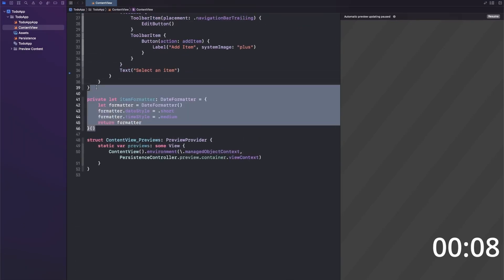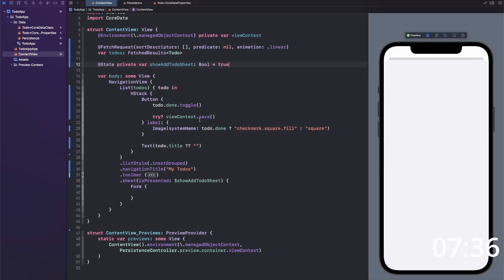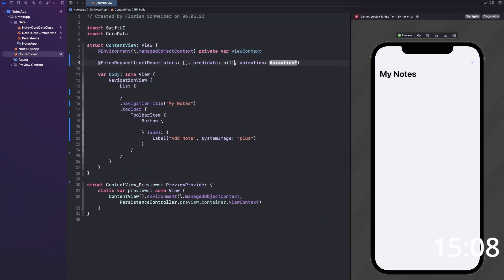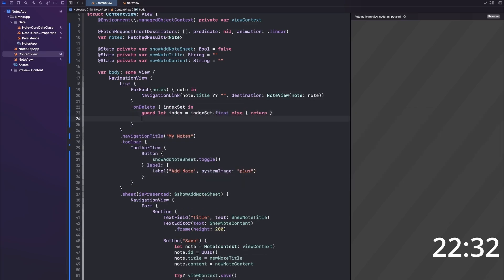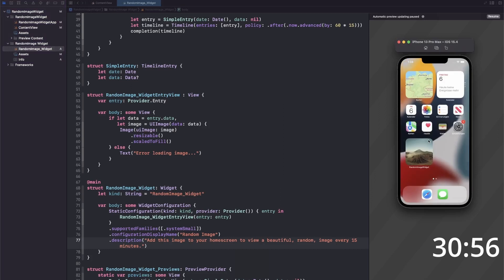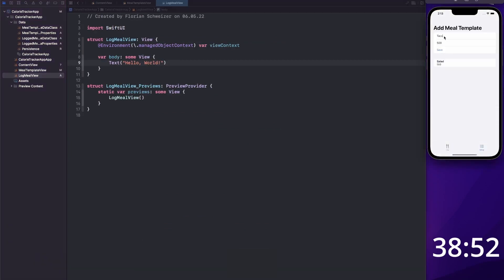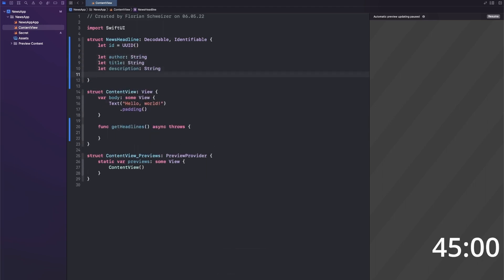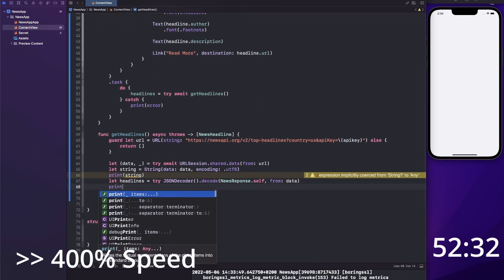How I Made 5 Apps In 1 Hour | SwiftUI + CoreData Coding Challenge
This video shows 5 very basic SwiftUI app ideas, all of which I was able to implement in just under an hour. Watch to find out how the apps can be build and which issues I came across.